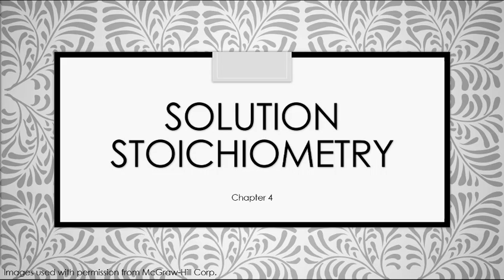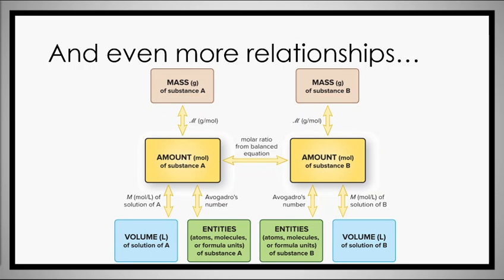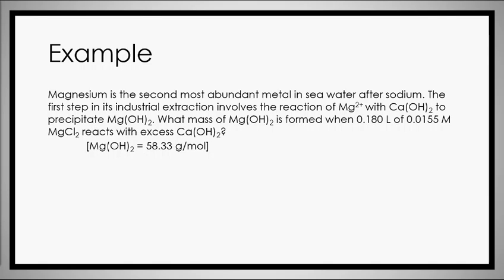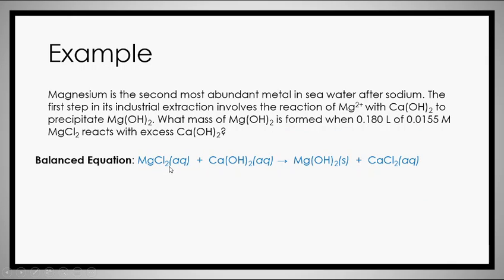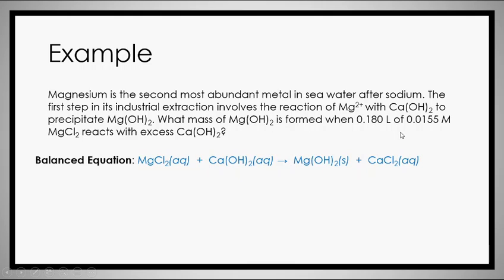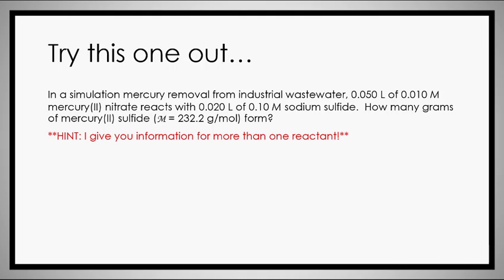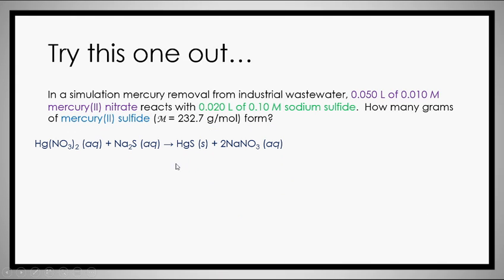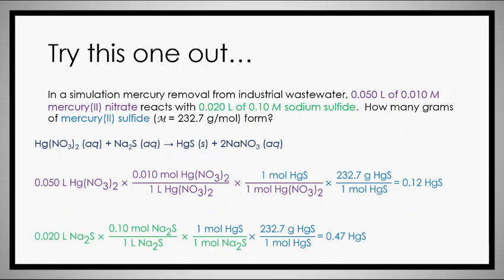Ch. 4 - Solution Stoichiometry